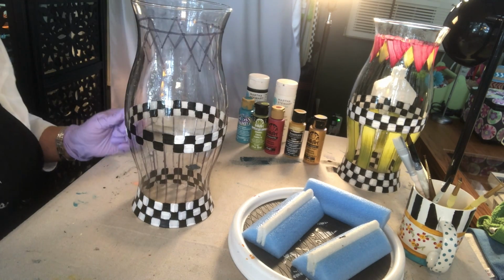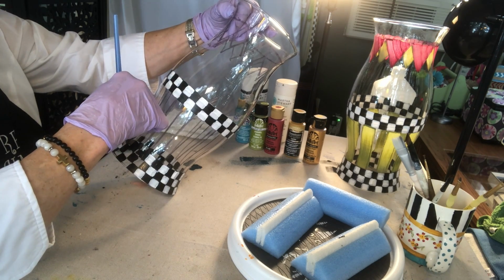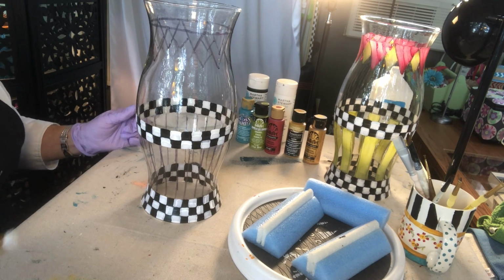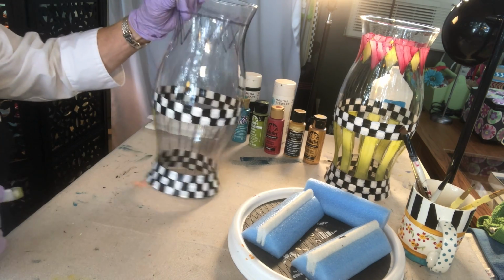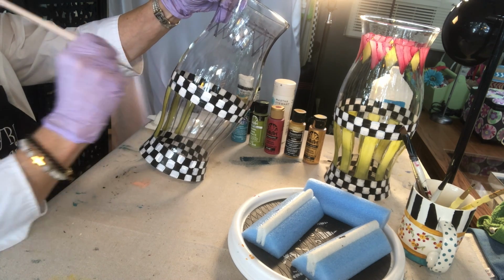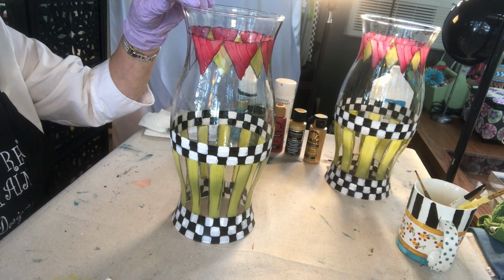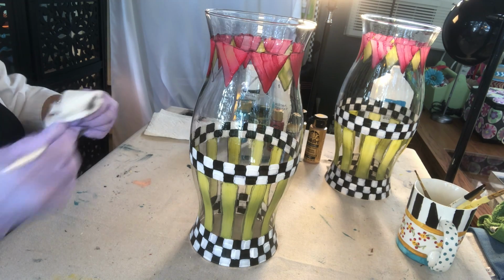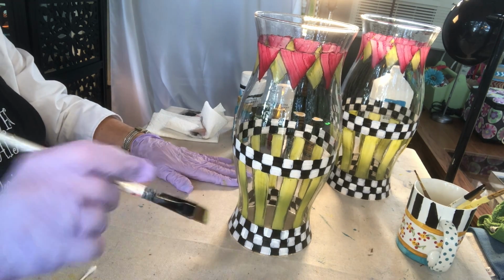The Home Decor Project - Part 3 - Painting Royal Squares and Stately Stripes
This video is about The Home Decor Project - Part 3 - Painting Royal Squares and Stately Stripes
These hurricanes were purchased back in the '70's from The Pottery in Williamsburg, VA.  They have been stored for a long time!  I decided to paint them for my dining room table and change the table setting to represent who I am now!  I hand painted these hurricanes to go with the chargers and Irish coffee mugs that I painted some years ago.  My table is now a very colorful, whimsical setting.  There will be pics at the end of Part 4.
THANKS TO:
INTRO MUSIC:  KIMANTHY (Album on iTunes:  'Flying True')  Song, 'Life is Getting Sweeter' sung by Kimmy Carter, better known as Kimmy Schwimmy;  accompanied by Anthony Gemignani of MOXY Guitars.
CAMERA:  iPhone 8
FOLK ART acrylic paints purchased at Michaels